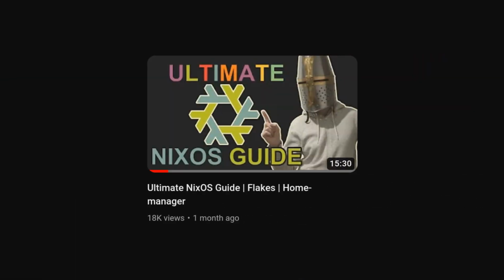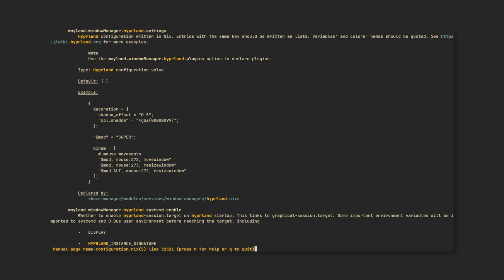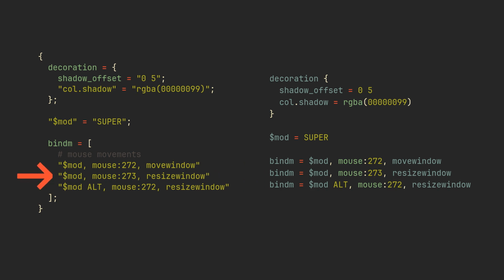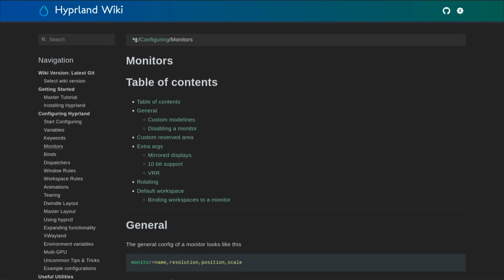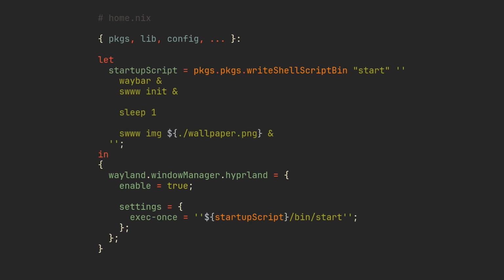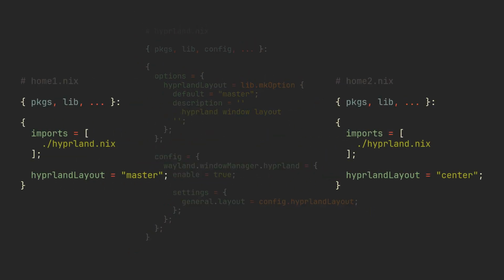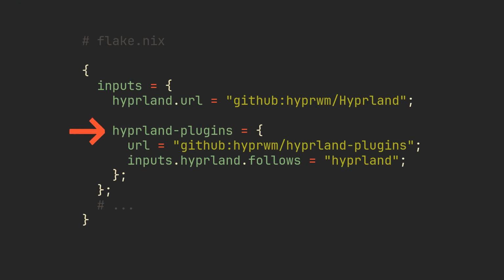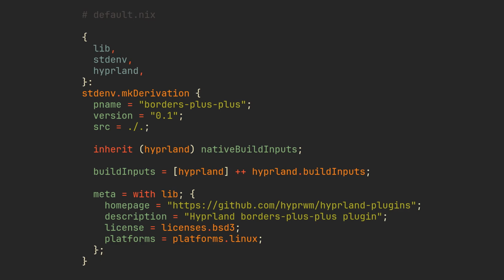Declare Hyprland Config With Nix Home-Manager